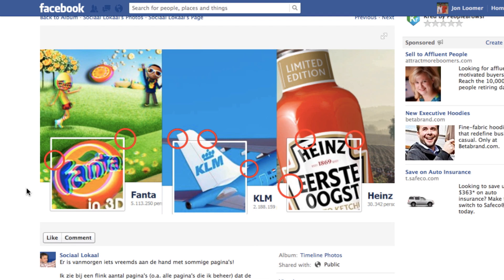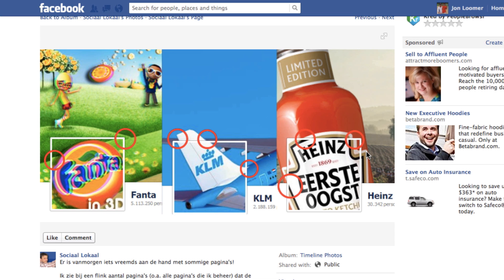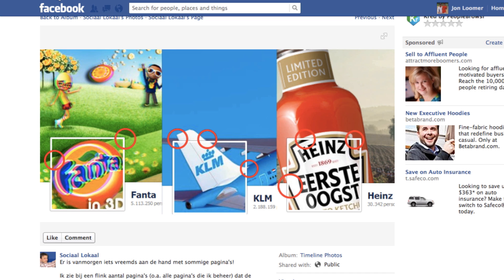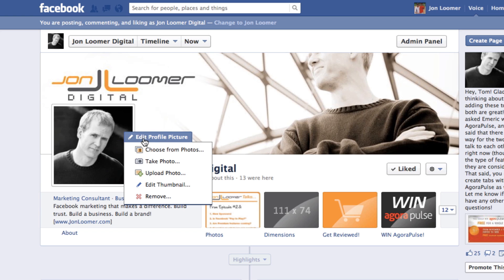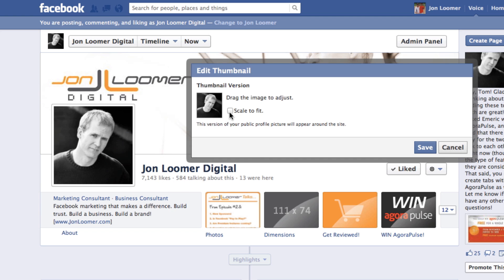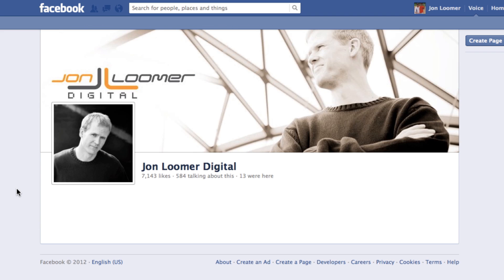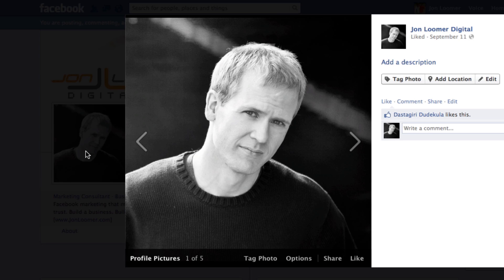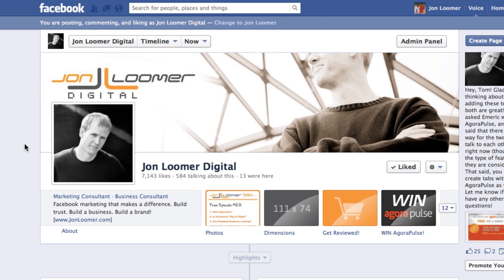Facebook Page Profile Photo Fit Problem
Facebook recently changed the way profile photos are rendered for brand Pages, which threw off a lot of creative designs. Here is the fix.